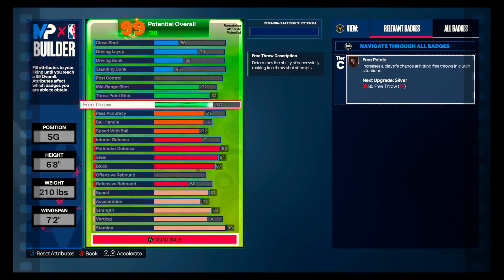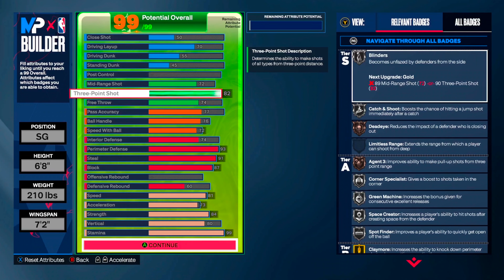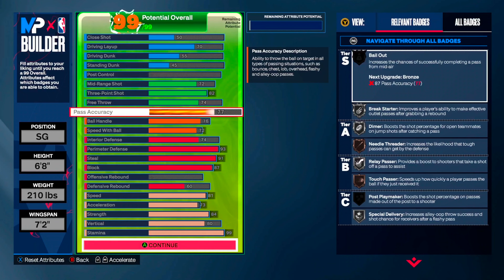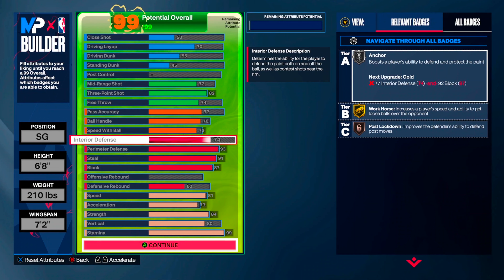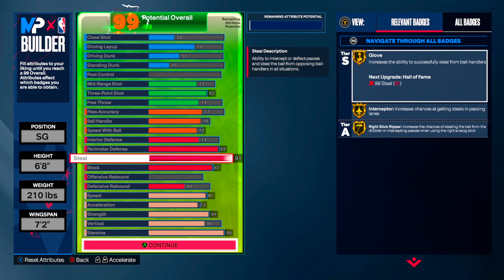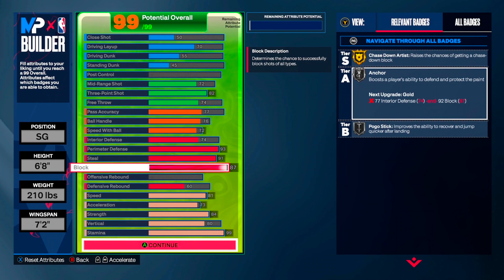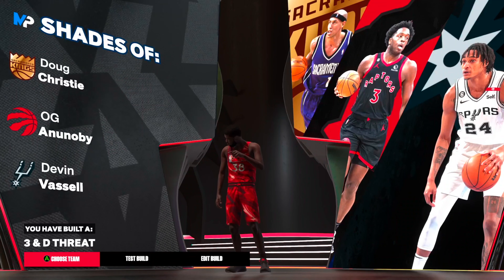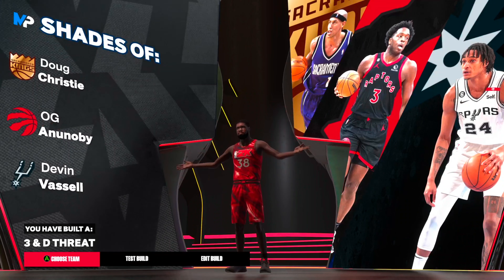NBA 2K24 BEST KLAW BUILD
defend every position on the court

NBA 2K24 Kareem Abdul Jabbar Build NBA 2K24 Wilt Chamberlain Build
NBA 2K24 Best Post Hooking Center Build
NBA 2K24 Catfish 71 Diming Interior Threat
NBA 2K24 Best Jumpshot For Big Men NBA 2K24 Best Jumpshot For Centers NBA 2K24 Best Animations For Centers NBA 2K24 How To Get More Greens NBA 2K24 Best Jumpshot For 70's Three
NBA 2K24 Best Jumpshot For 74 Three NBA 2K24 Shooting Tips
NBA 2K24 Rec Center Gameplay
NBA 2K24 Hakeem Olajuwon Build
NBA 2K24 Best Playmaking Center Build NBA 2K24 Best Center Build
NBA 2K24 Best Center Build For Rep
NBA 2K24 Best Center Build For Rec
NBA 2K24 Best All Around Center Build NBA 2K24 Best Post Scorer Build
NBA 2K24 Best Center Build For Park
NBA 2K24 Best Catfish Center Build NBA 2K24 Best Rare Center Build
NBA 2K24 New Gen Best Dunk Packages For Big Men
NBA 2K24 Season Rewards
NBA 2K24 Rep Rewards
NBA 2K24 Rebirth 2.0
NBA 2K24 Top 10